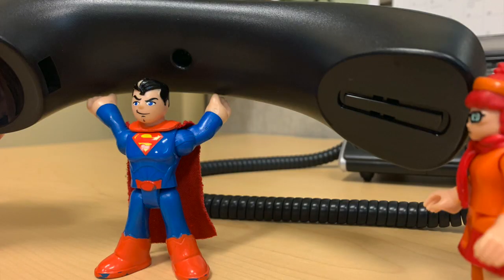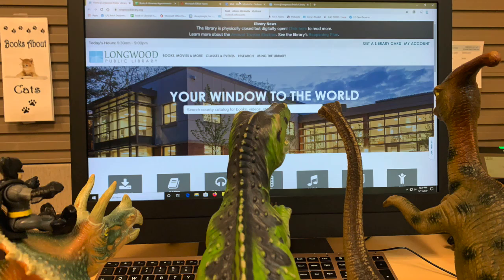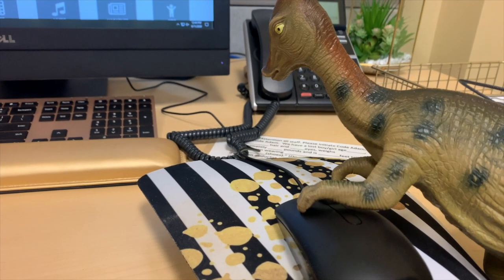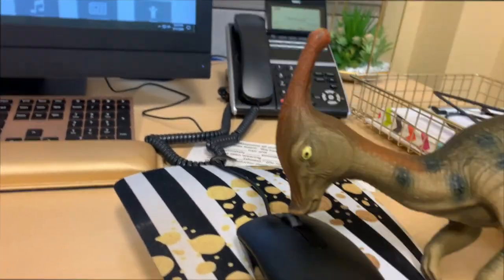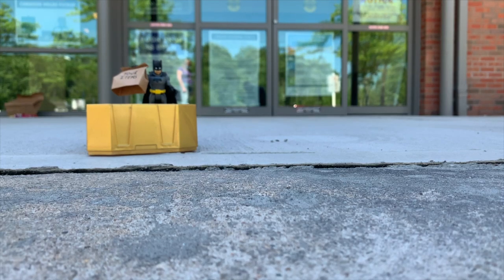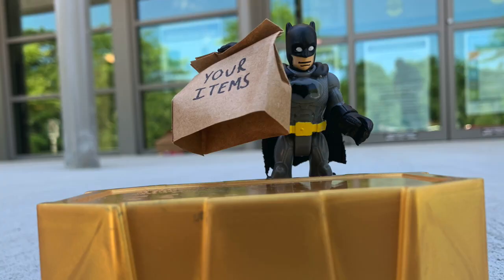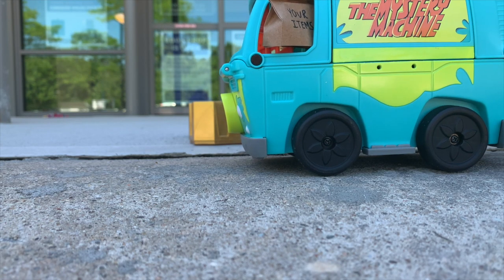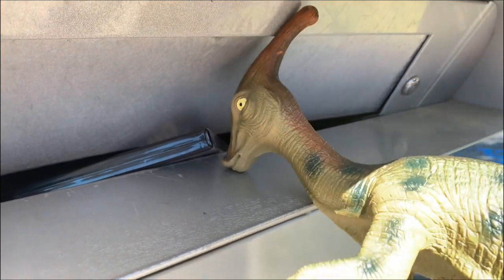Curbside Pickup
Curbside Pickup by Appointment starts today! Learn more by watching this YouTube video and on https//